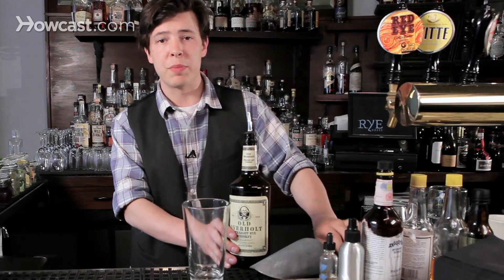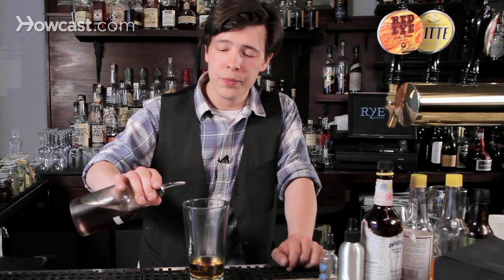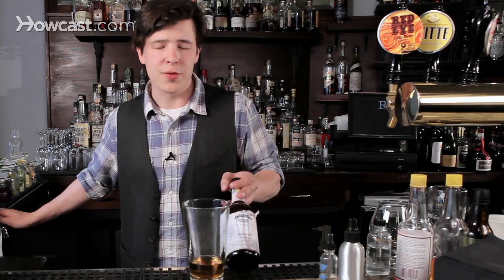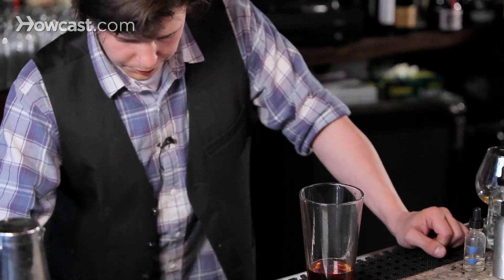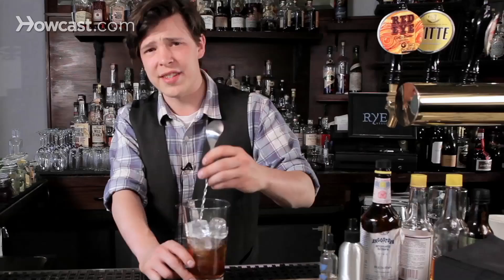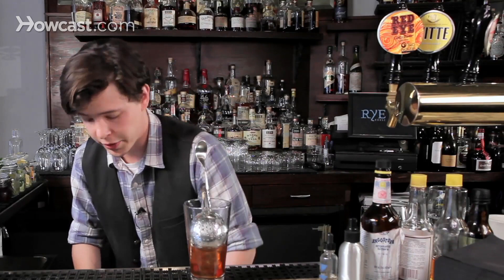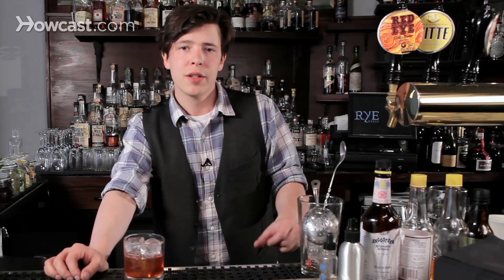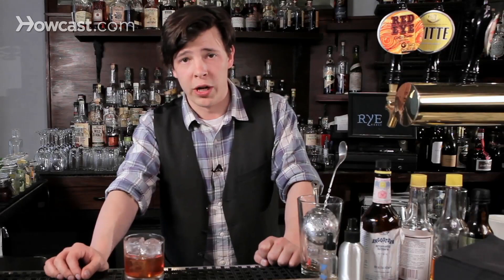Shaking Cocktails vs Stirring Cocktails | Whiskey Guide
Shaking versus stirring. There are two ways to make your cocktail; one is to stir it on ice in a mixing glass and the other one to brutalize that ice inside of a metal tin.

Generally speaking liquor on liquor drinks are stirred, and anything that involves a lot of citrus or needs to be light and airy will be put in a shaker. Shaking is going to incorporate air into the drink whereas stirring it sort of lets everything blend together and get nice and well melded.

So depending on what you want you're going to shake or stir your drink. An old fashioned for instance is always going to be stirred. If you see someone shaking a Manhattan you have my permission to throw things at them; they need to be stopped.

I did that once. I was at a bartending audition for a job. God help me; the manager shook a Manhattan. I thought the GM was going to pop a blood vessel. It was beautiful. You know, a liquor drink like an old fashioned or [Sassenach] can go in the mixing glass. When it pours out it's going to be silky and even on the tongue.

We're going to start by stirring a cocktail, and we're going to make a rye old fashioned. A rye old fashioned is simple; sugar, spirits, waters, and bitters. We're going to put in about two ounces. I'm a professional; I know exactly how long it takes to pour two ounces out of that. I suggest you use a jigger, or honestly, it's not a big deal. A bar spoon or roughly an eighth of an ounce of sweetener; this is [demoraris] syrup. It's made from dark sugar that still has molasses in it, so it's more rich, flavorful sugar as opposed to simply syrup which is made from white granulated sugar.

Bitters; in this case we have [angostura], which is a classic cocktail bitter, and two dashes should do us. You can feel free to substitute any bitters or sweeteners or spirit you like for that matter. The rye old fashioned is your classic, you know, this is how your grandfather drank, if your grandfather was a railroad baron. Mine was not.

You add ice, which you can crack or not crack depending. It'll speed dilution if you do, but it doesn't hurt if you don't. And you stir it; some people say it's 50 stirs, some people say it's 50 seconds. I just do it until it looks right, smells right, and you know, taste everything. Taste, taste; that's what you're doing this for after all--and that'll do us.

Take a nice good old fashioned julep strainer. We of course use pre-chilled glasses, because, why wouldn't we? You can stick them in the freezer and they'll chill up pretty quickly. Glass is a very bad thermal conductor, but once it gets good and cold it'll stay that way.

Strain it off into the drink. You'll notice we have avoided the brandied cherries, the orange wedge; those are options for you old fashioned. But they reflect a later period in the old fashioned's development, one where prohibition had reduced the quality of the spirits to being basically bathtub spirits, and you wanted as much sweet floral flavor as you could get to cover that fact that you were basically drinking wood alcohol and you were going to go blind. You're still going to go blind on this if you work at it hard enough, but it's a lot tastier, trust me.

Cut an orange twist carefully, very carefully. Express the twist by taking it in your fingers like so, and bending it in half gently. You can't see it in the light, but there's a little shower of essential oil that goes on top and it gets shinier on top. Wipe it in and enjoy.